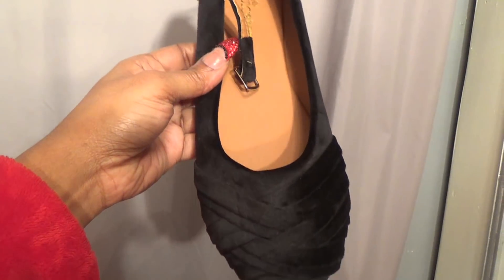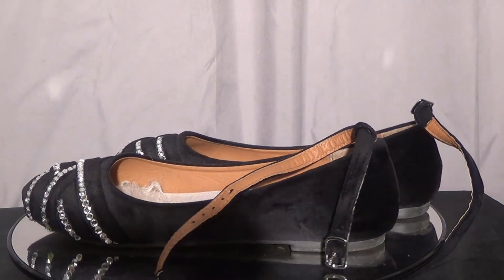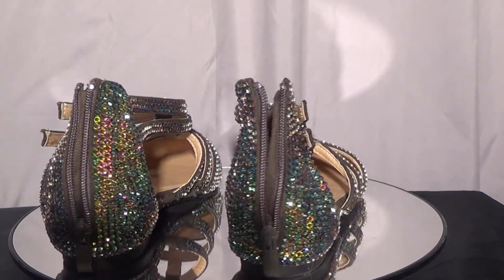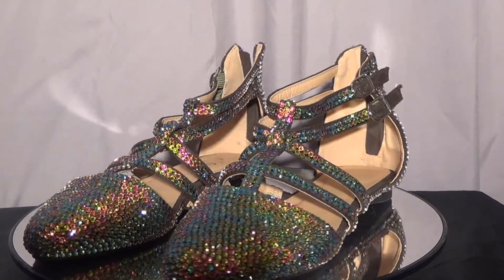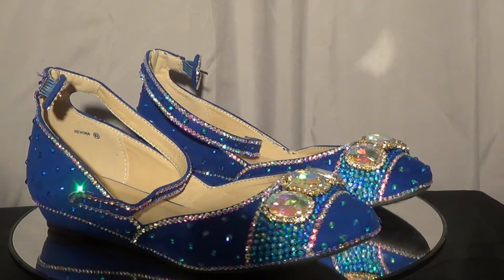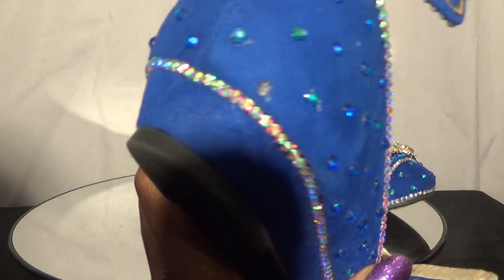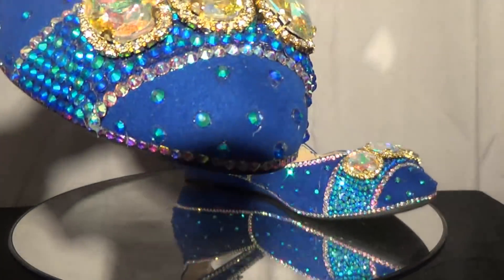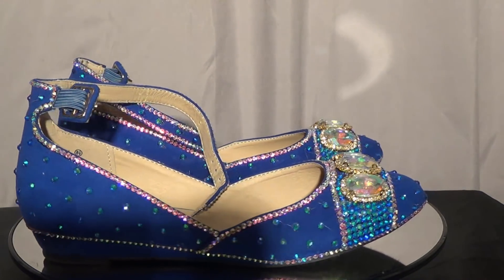MechiesCustomBling: 3 Blinged Shoes (Flats) Design for Myself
MechiesCustomBlingz